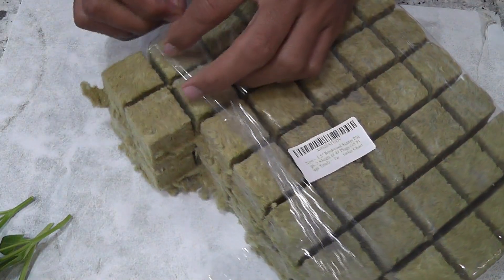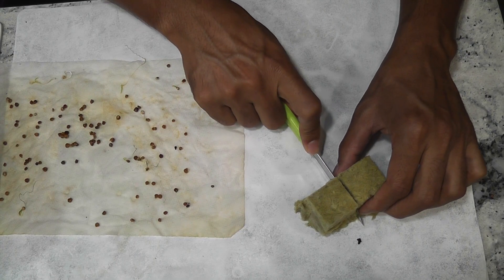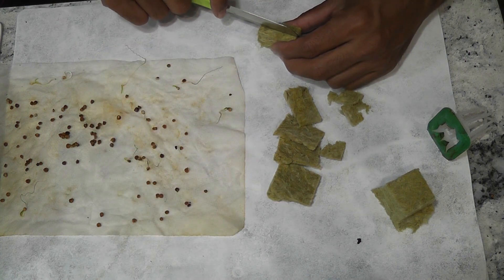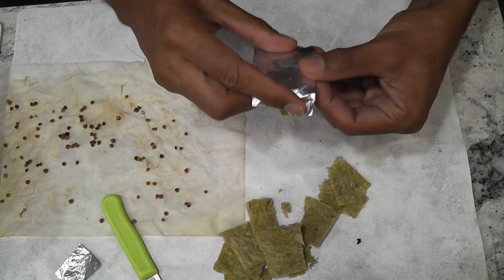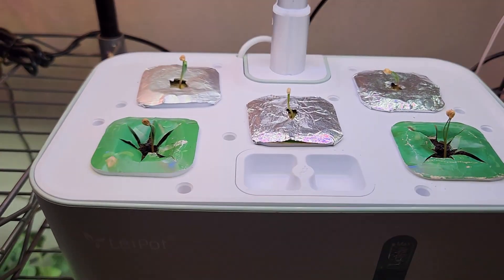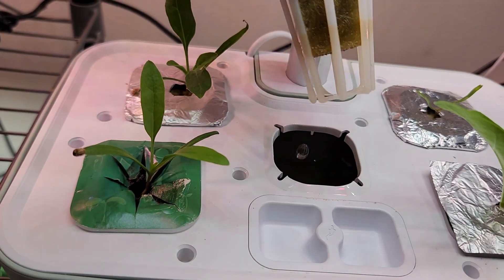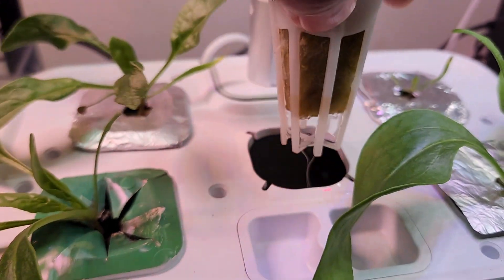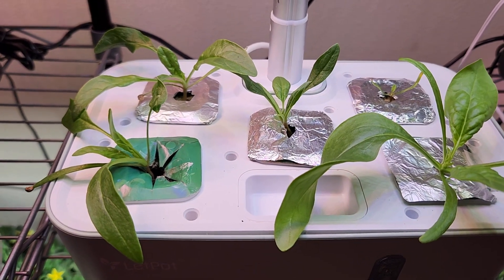Rockwool vs Sponges | Which is better? | Hydroponics | Aerogarden | LetPot | iDoo | Spider Farmer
Rockwool is a great alternative to expensive sponges that works for  Aerogarden, LetPot, Spider Farmer, iDoo, AHopeGarden, MarsHydro, click & Grow, and pretty much every hydroponics growing system.

Hydroponics:
Aerogarden Sprout
LetPot Max
LetPot 12-pod
iDoo 7-pod system
iDoo 12-pod system
iDoo 12-pod latest system

Some useful accessories:
Watering Can
Nitroglycerin Golf Balls